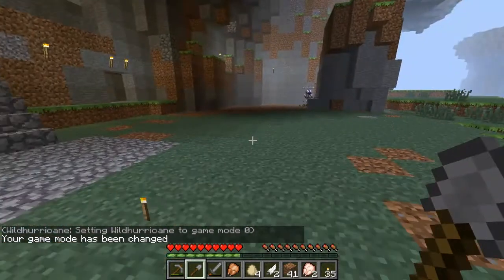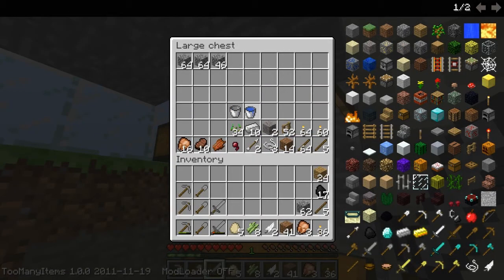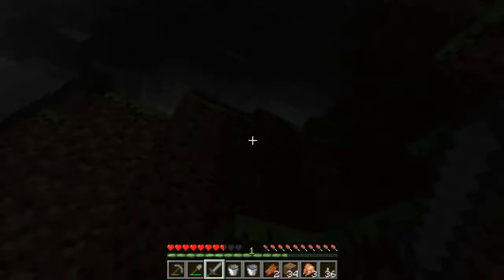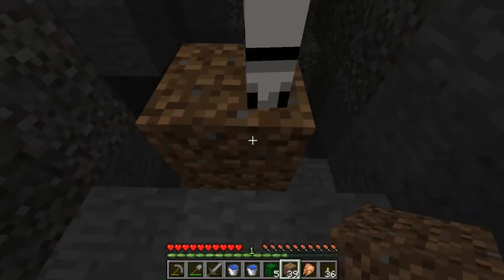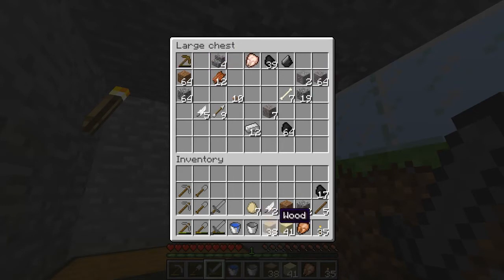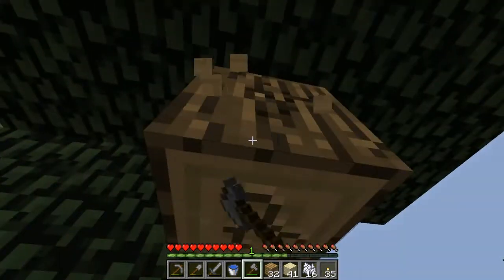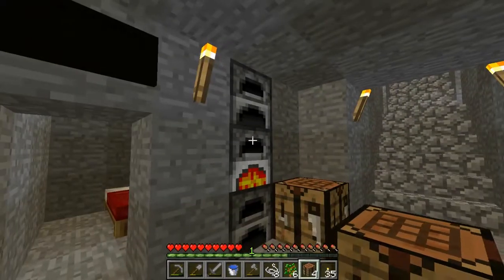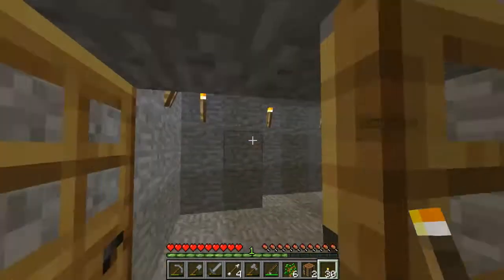The Tooper Grouper Minecraft Adventures Episode 2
Hey we are back with episode 2. We will be making more videos this weekend and week days. Stay on the look out for Episode 3! Give us some feed back on what we can improve on!